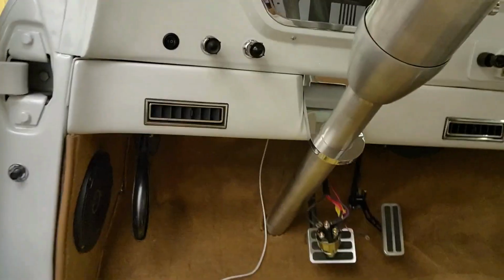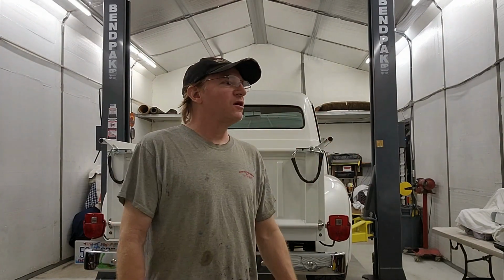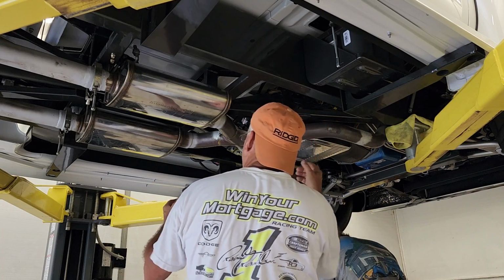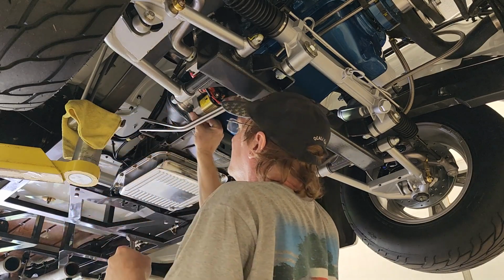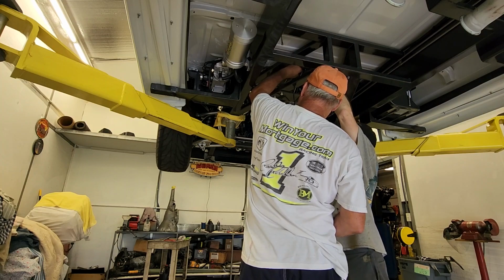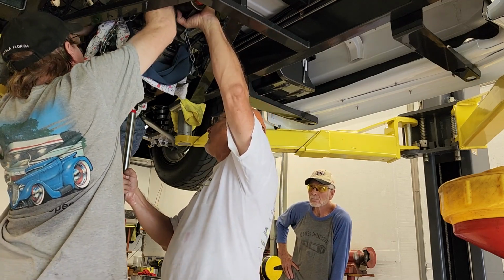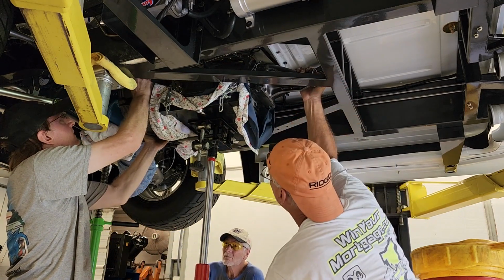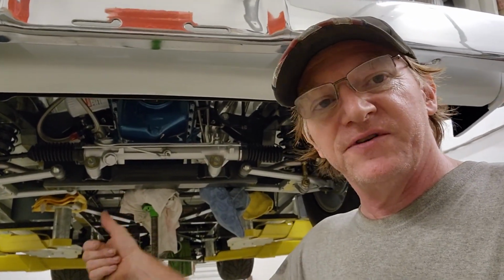Major Issue Found, We Had To Take The 1953 F100 Back Apart.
In todays video we had an ignition switch slowly break and in that same time we had a transmission issue we could not  diagnose until we were able to get the new ignition switch in and installed. We had no OD and no gear changes, and line pressure drop. So we Carefully pulled the transmission from the truck. thanks for checking in!

Music Courtesy:
CCC Intro  - Ethan Meixsell - Demilitarized Zone
Silent Partner - Vision
Cinematic - Please
Audionautix - Feel Good Rock
RKVC - American Idle